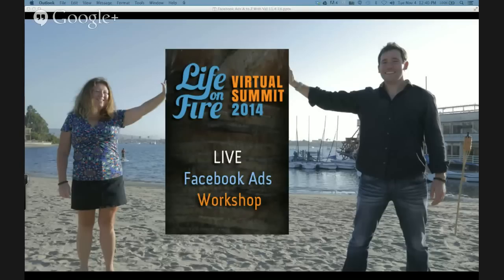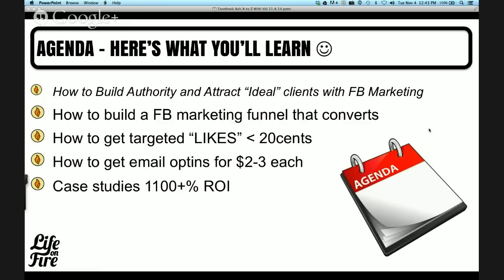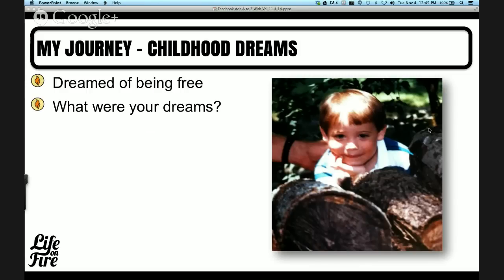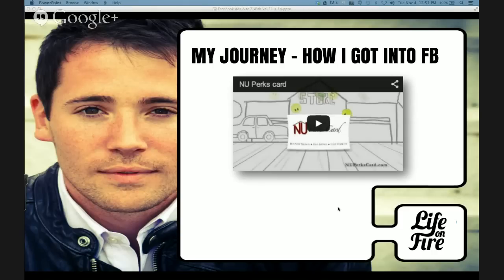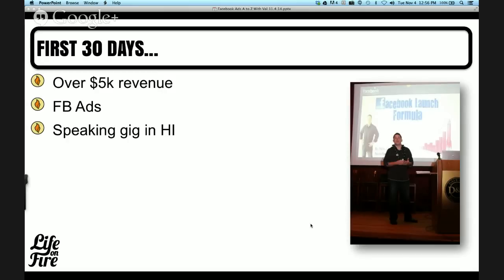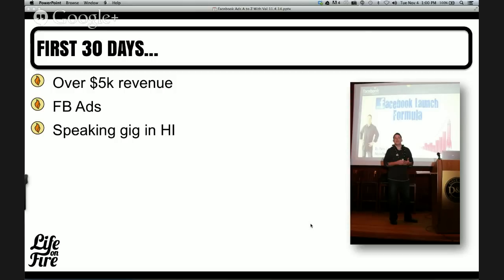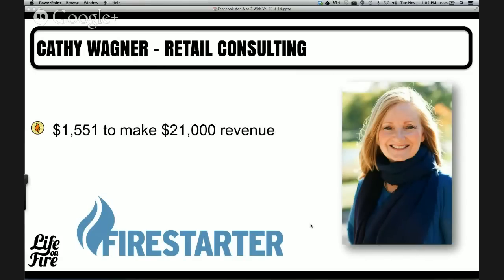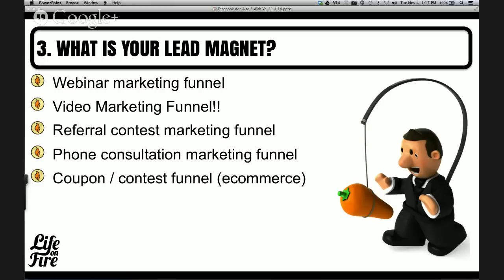Facebook Advertising A to Z with Nick Unsworth and Valerie Shoopman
Learn How to Leverage Facebook Ads to Grow Your Authority and Profits with Business Coach and CEO of Life on Fire, Nick Unsworth, and Facebook Marketing Expert, Valerie Shoopman!

TOPIC TAGS:  Facebook advertising, how to set up an ad on Facebook, how to advertise on Facebook, how to run an ad on Facebook, Valerie Shoopman, Facebook marketing

This video is one of over 25 speaker sessions of the Life on Fire Virtual Summit!

You can get free access to all of the Summit speaker sessions at LifeOnFireVirtualSummit.com!

And, as a special bonus, if you would like to make a small donation to Pencils of Promise we’re going to give you over $6,000 worth of marketing and mindset training courses for just $97!

Grab all the details and make your $97 donation and the proceeds from your donation are going to help build a school for needy children in Guatemala.

To start, I wanted to share a quick backstory about how my life was before I became a Facebook marketer and started running Facebook advertising.

Long story short, I was $50,000 in debt, had taken some bad advice, and had a business that failed.

That was a little over 5 years ago.

What turned things around for me was Facebook marketing.

Within 6 months of when I chose to become a Facebook marketer and advertise on Facebook I had made my first $100,000 online.

I started taking on clients, getting them great results, getting more and more clients, and eventually building an entire business that I sold for $500,000 almost 2 years ago.

I've since used Facebook ads to build a second business.

That's how powerful Facebook advertising can be if you do it correctly.

In this session, Valerie Shoopman is going to walk you through exactly how to set up your first Facebook ad campaign, as well as the strategic tips she and I have learned after running hundreds of thousands of dollars in Facebook ads for ourselves and our clients!

And, if you want help learning, step-by-step, in even greater detail how to run ads and grow your business, we've got a great resource available to you at the end of the session!